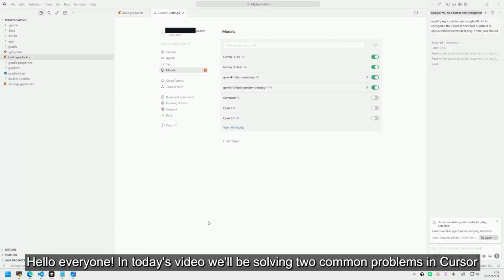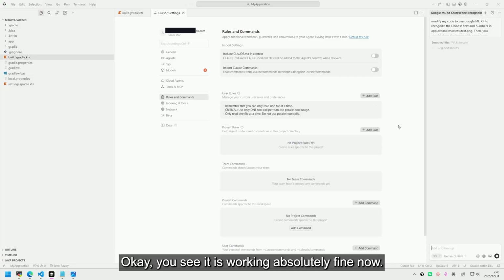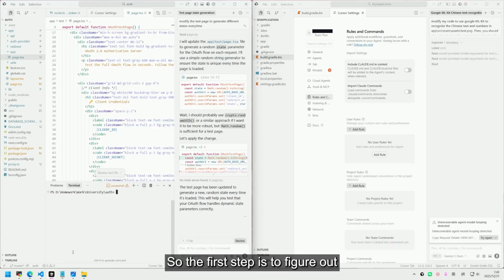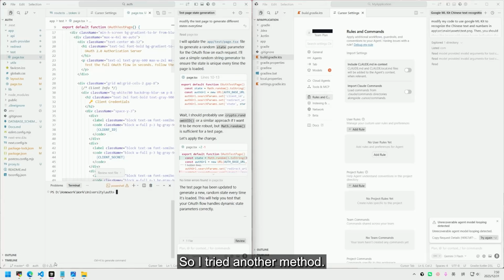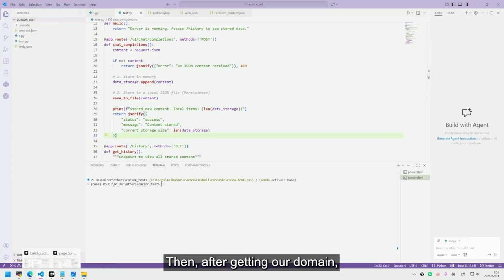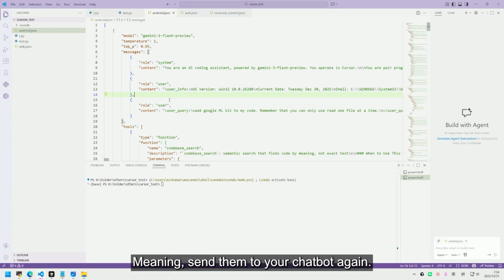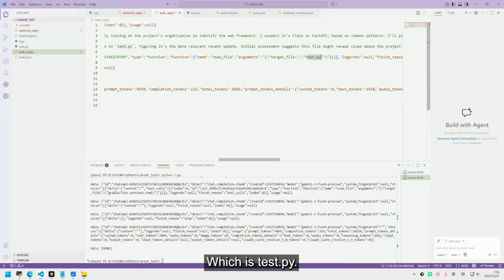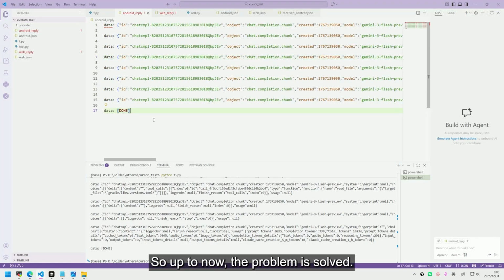Fix Cursor Errors: “Model Provided Invalid Arguments” & “Unrecoverable Agent Model Looping”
Are you getting these Cursor errors?

The model provided invalid arguments
Unrecoverable agent model looping

🚀 The Quick Fix
Copy and paste the following text into your Cursor Rules (found in Settings - General - Rules for AI, or by creating a .cursorrules file in your project root):
Do not use parallel tool calling.
Only read one file at a time.
Ensure all tool arguments strictly follow the provided schema.

In this video, I first show you a simple copy‑paste fix using Cursor Rules, then walk through the technical reasoning behind the issue so you understand exactly what’s going on under the hood.

00:00 – Intro & the Cursor errors we’ll fix
00:18 – Quick fix using Cursor Rules (copy–paste solution)
00:53 – Understanding the root cause
01:29 – Inspecting Cursor’s requests with a fake server
03:38 – Comparing Android vs web responses
05:18 – Final fix, recap & outro